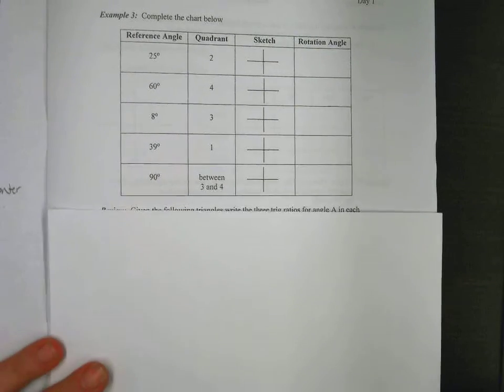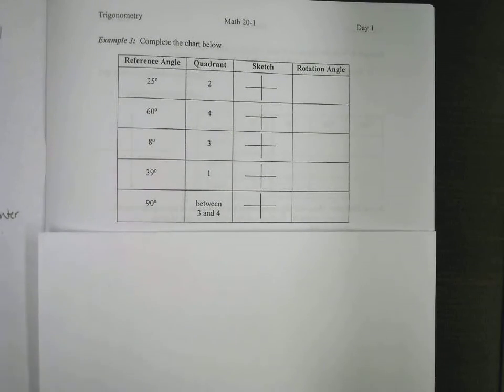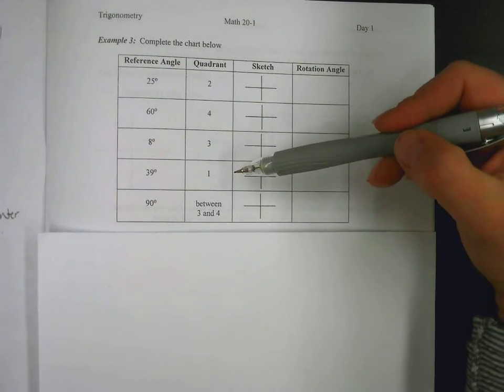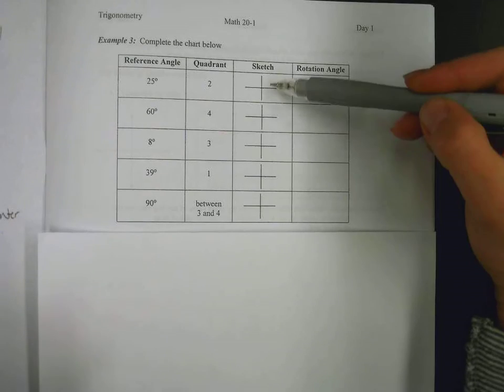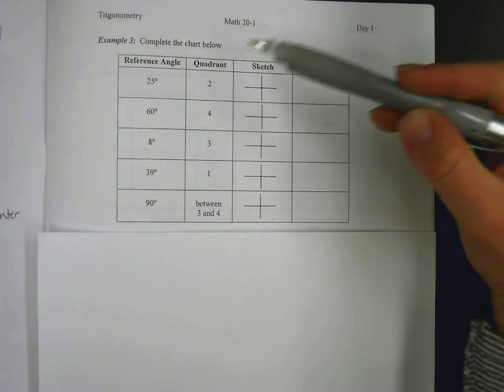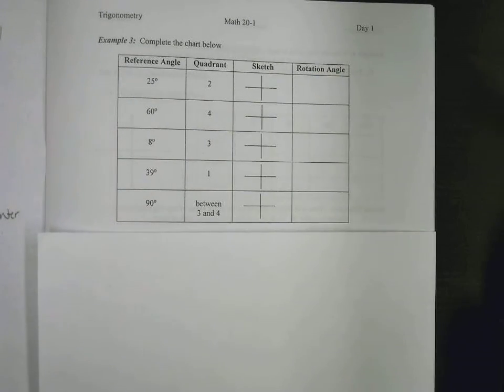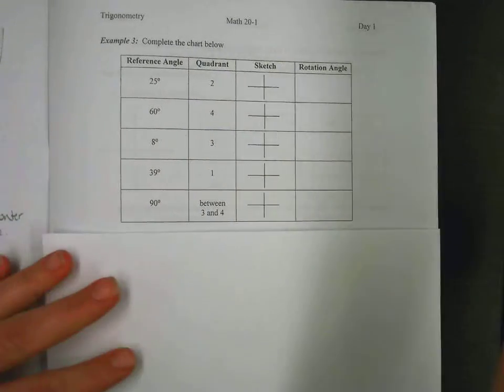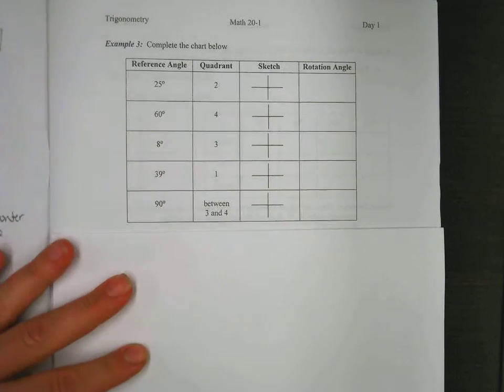2 1 Angles in standard position 2